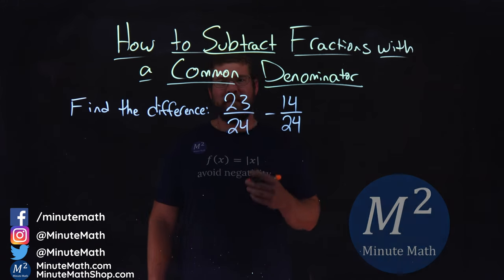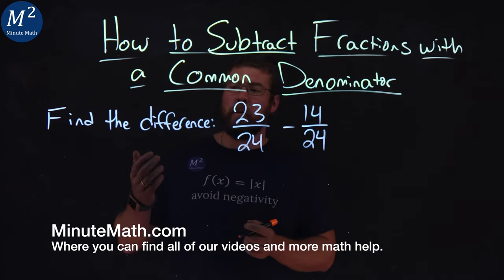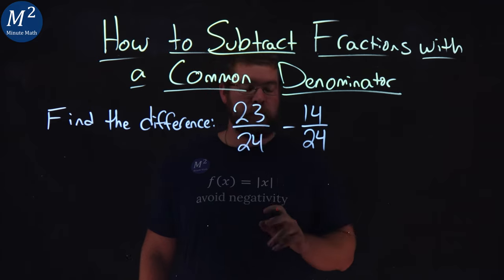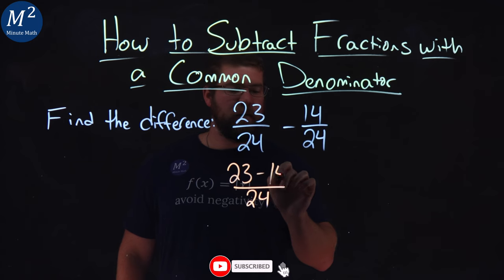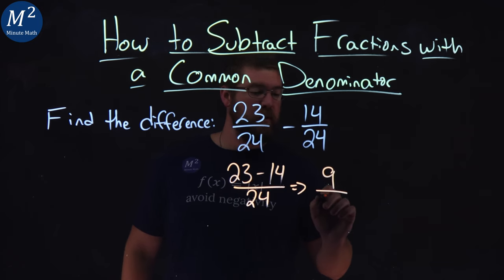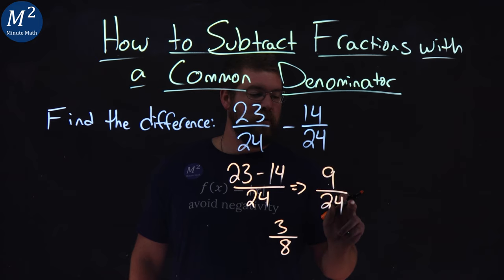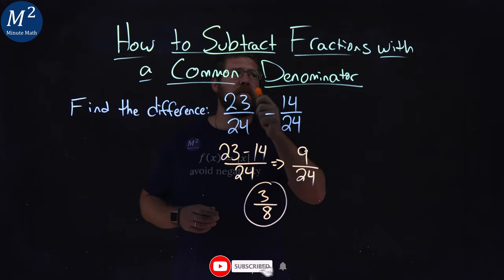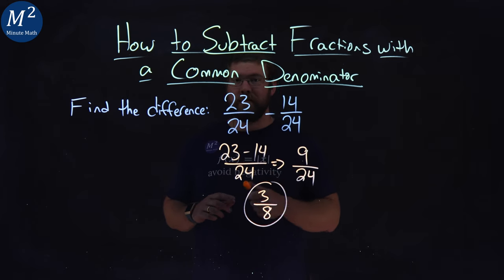How to Subtract Fractions with a Common Denominator | 23/24-14/24 | Part 1 of 4 | Minute Math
In this video we learn how to subtract fractions with a common denominator. We find the difference of 23/24-14/24.

Amazon Store Front: How we make our videos, Recommended Educational Resources, Etc.:

Marecek, L., Anthony-Smith, M., & Mathis, A. H. (2020). Use the Language of Algebra. In Prealgebra 2e. OpenStax.